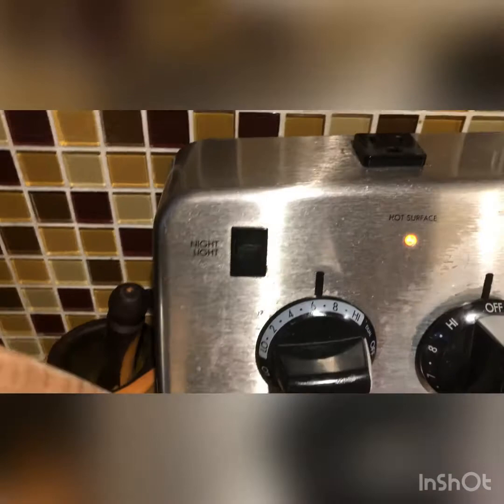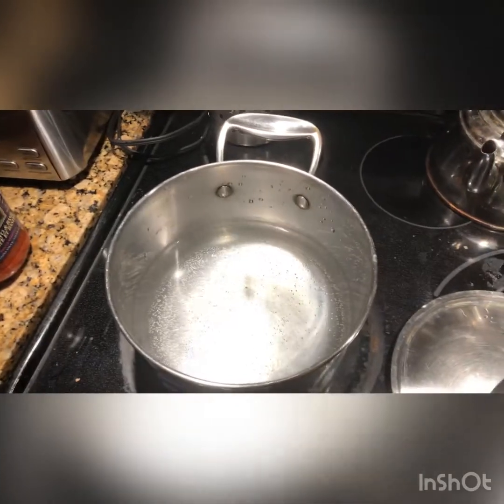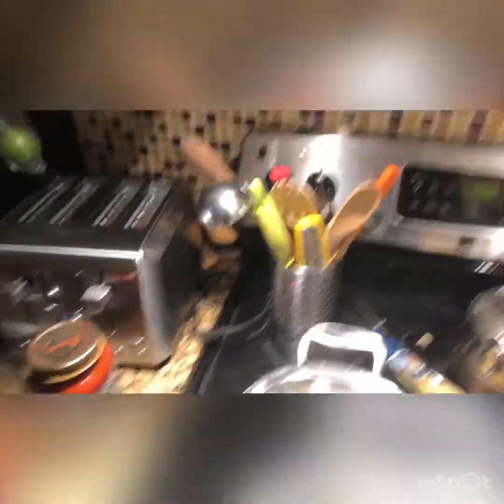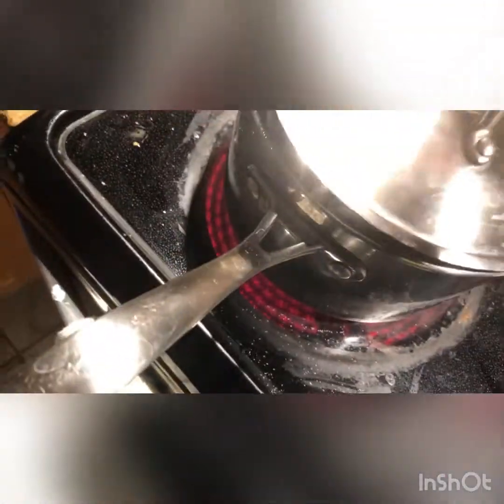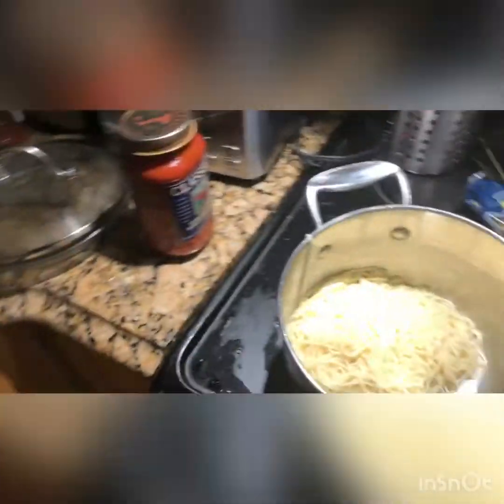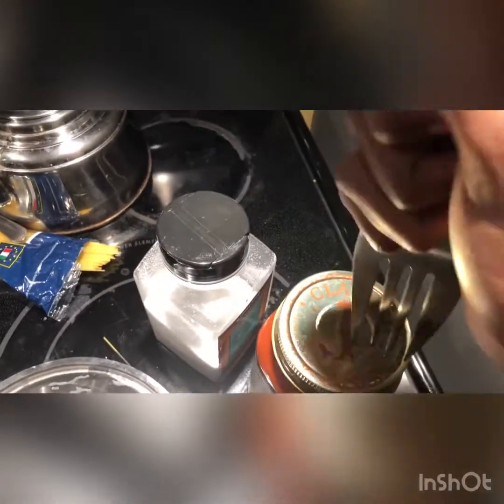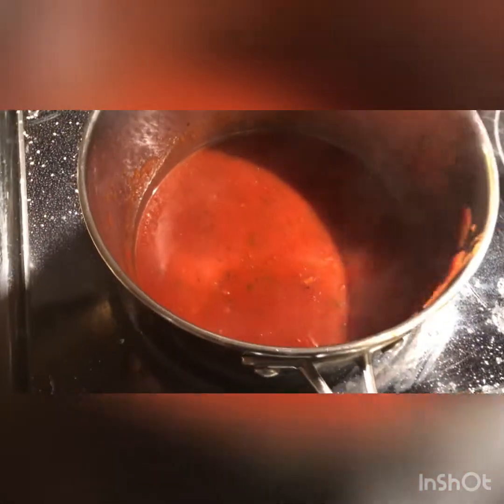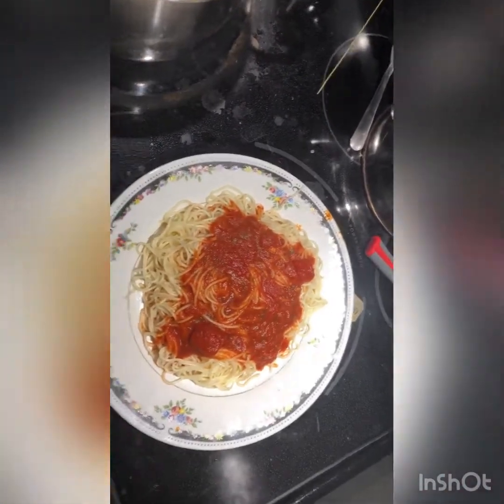How to make Pasta 🍝